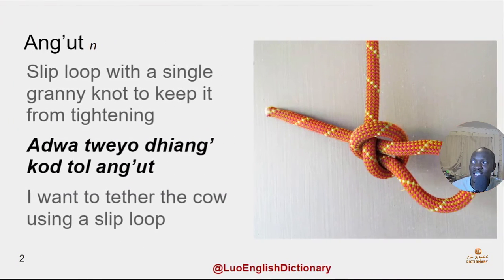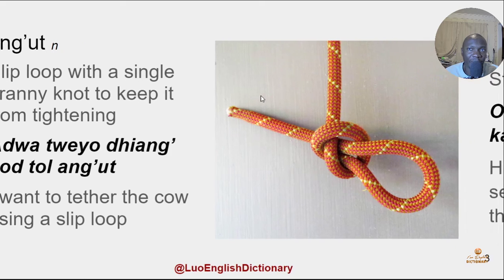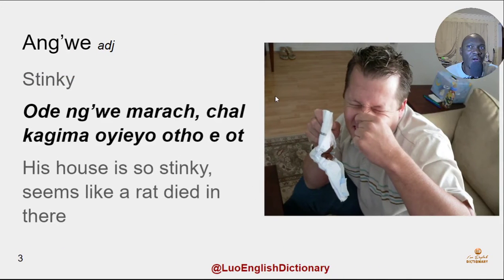Day 55 Five Luo Words A day ang'uola ayieth ang'we angwe ang'wen angwen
ang'uola
ayieth
ang'we
angwe
ang'wen
angwen

Sound: Microphone